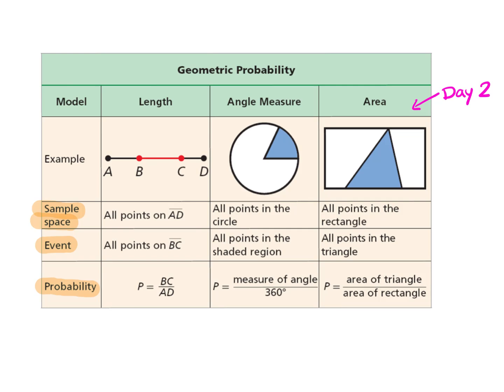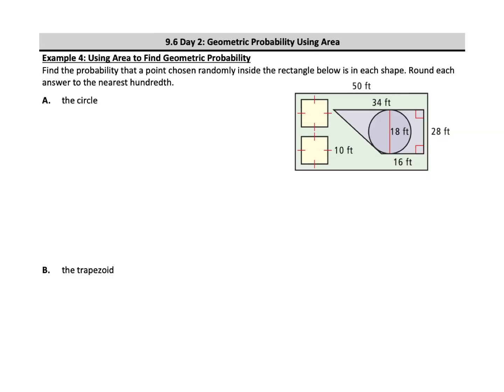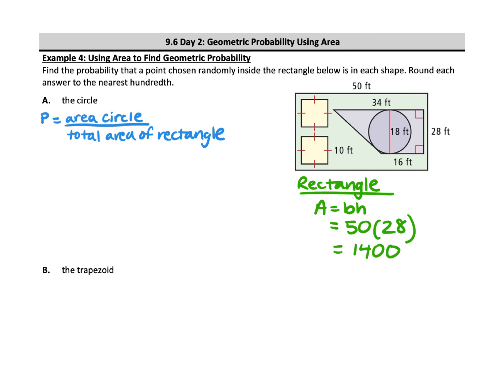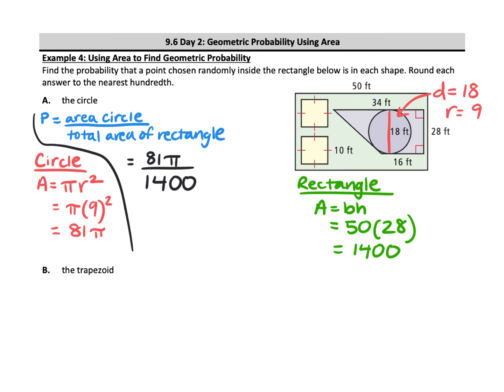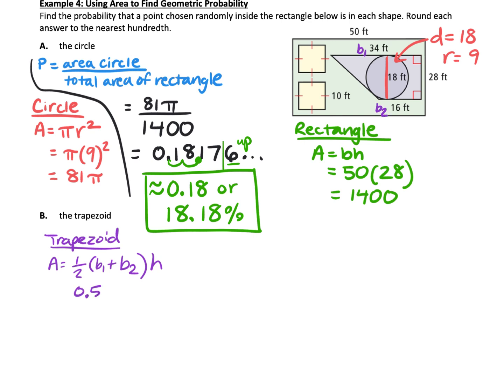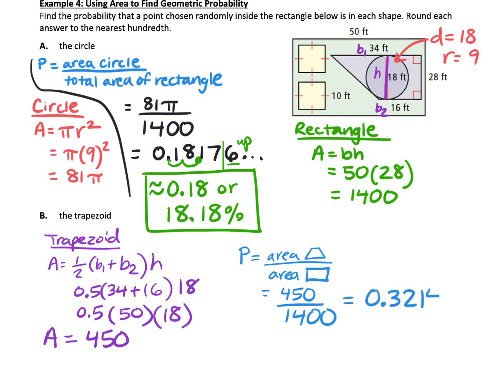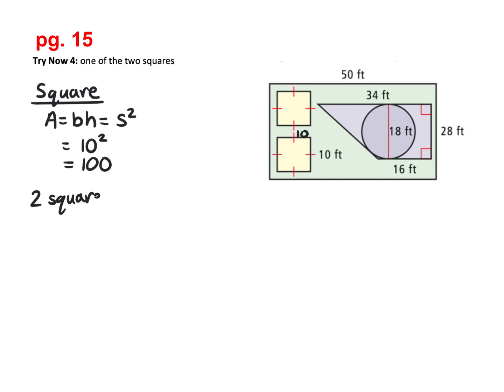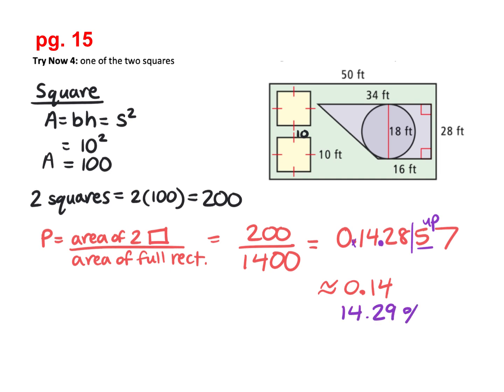9.6 Day 2 - Geometric Probability